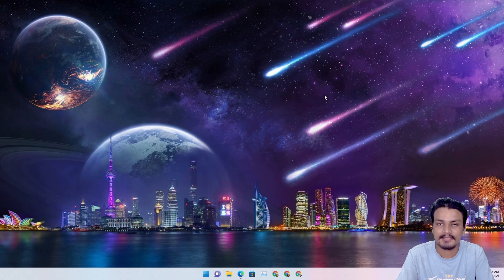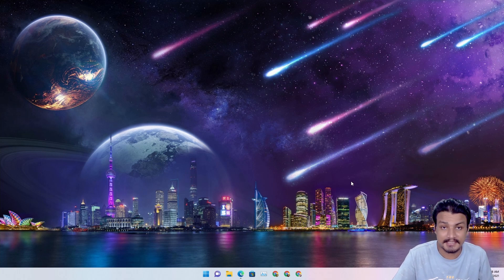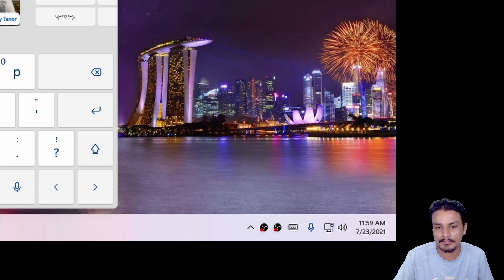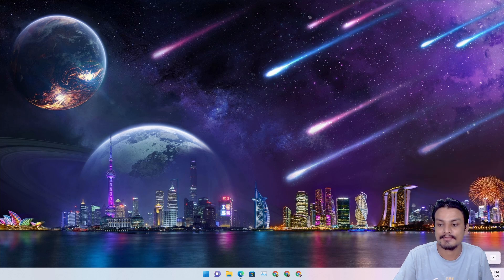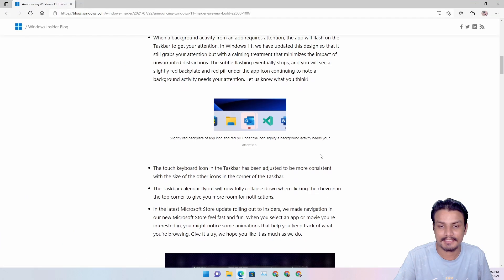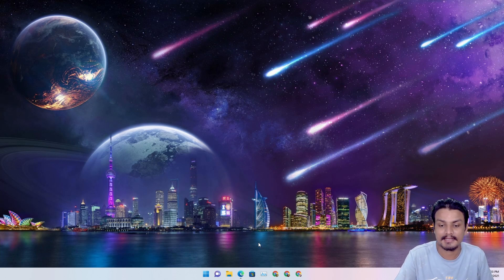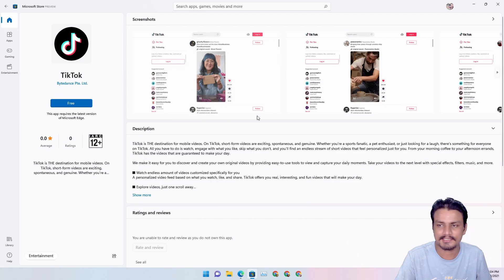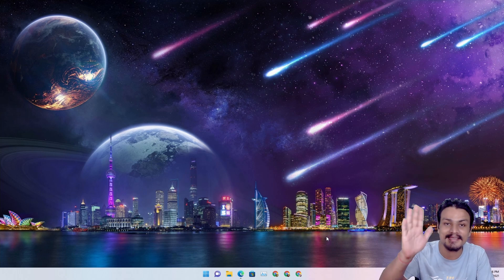Windows 11 Update Build 22000.100 - New Changes & Features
New update for Windows 11 is here, it's build 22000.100 and let's see what's new in this build...